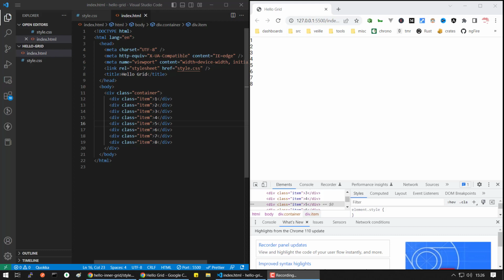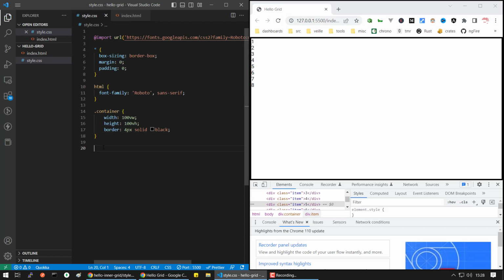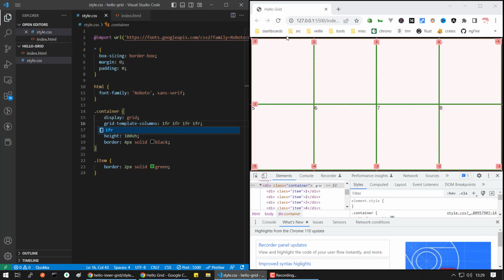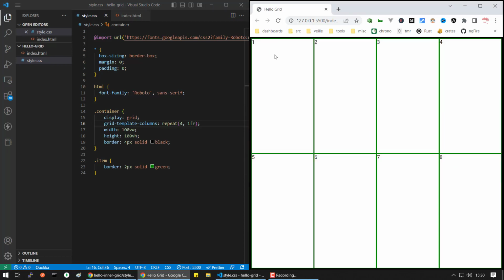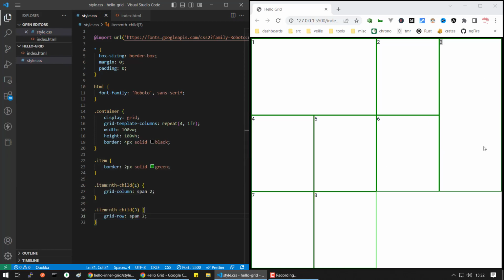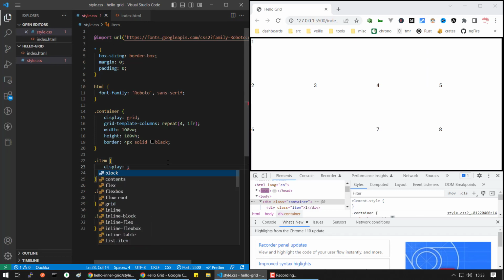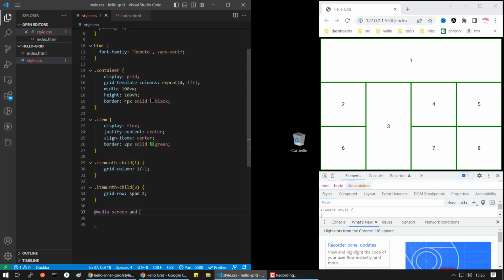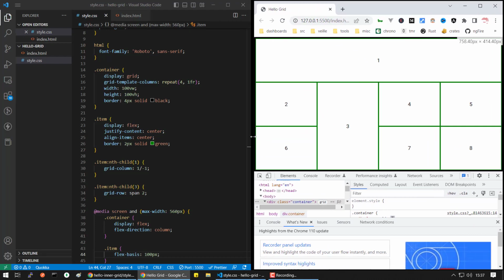Watch This to Take your CSS Layouts to the Next Level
Here is How to use CSS Grid to create magazine style displays. CSS Grids allow to organize a page on two axis. That's what makes them more powerful than CSS Flexbox. It's also possible to use CSS Grids and Flexbox together.

Chapters:
0:00 Container and children
1:20 Making it a Grid
1:53 CSS Columns
2:57 Item than spans several columns or rows
4:55 Using Grid and Flexbox together
5:42 Using a media query to switch between Grid and Flexbox to make your site responsive